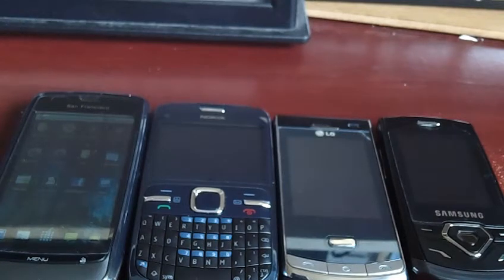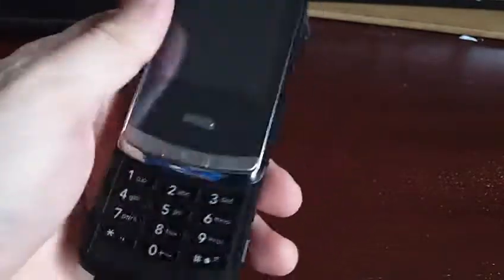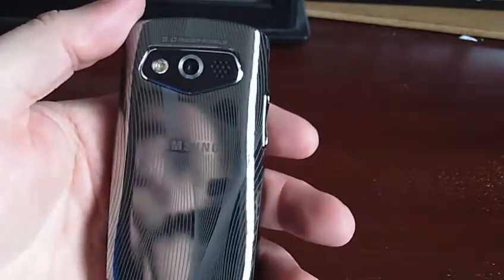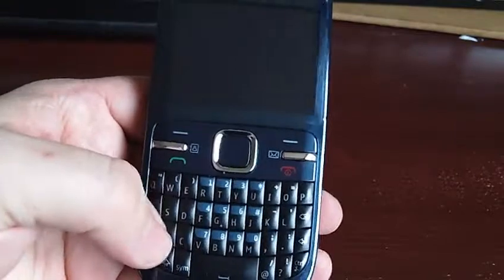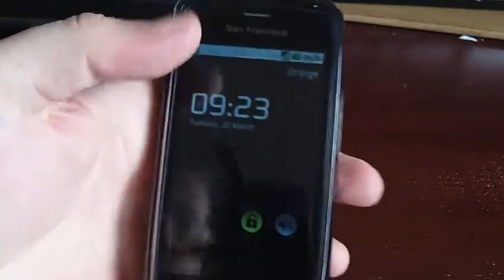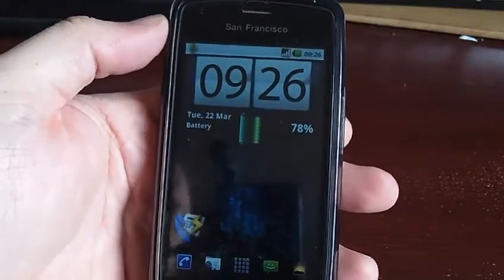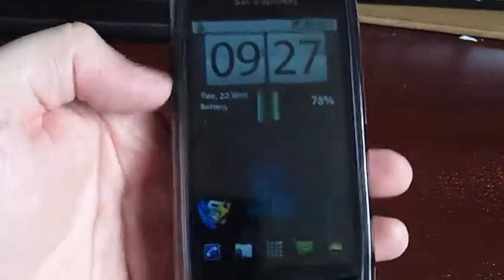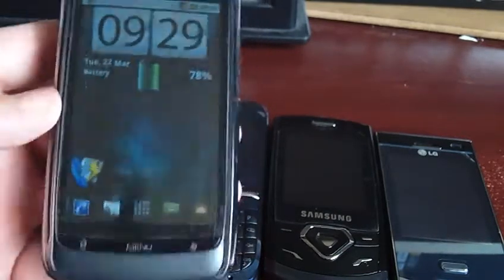My Mobile Phones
hi guys.

i had a request to do a video about what phones i have. so i did.

the phones i have are as follows:

lg secret
samsung s5550
nokia c3-00
Orange san francisco/zte blade